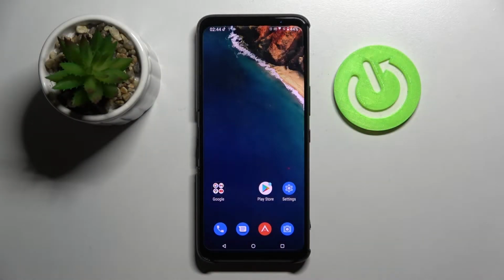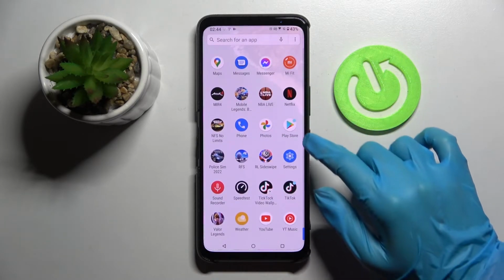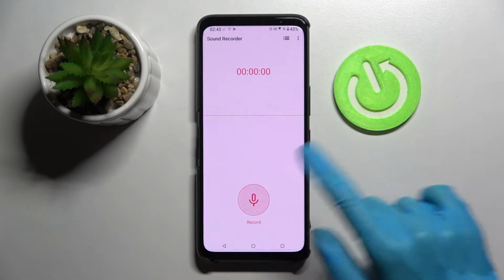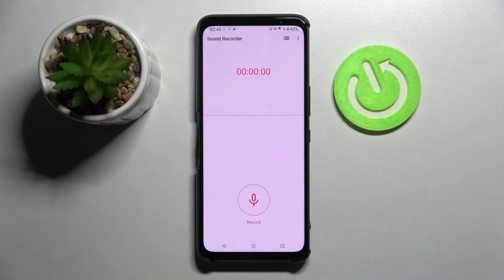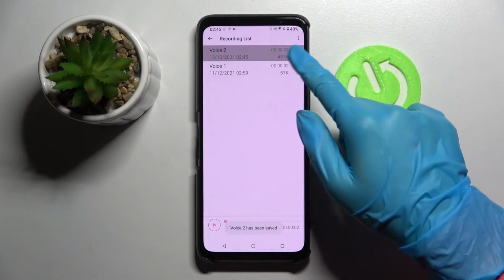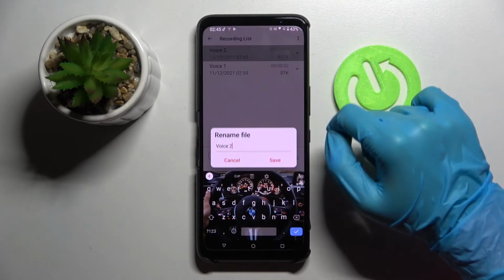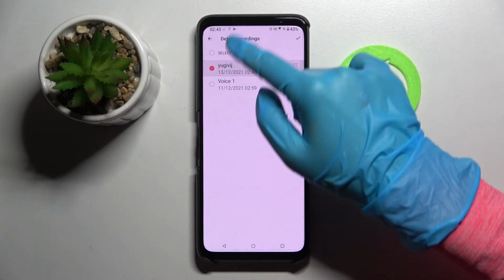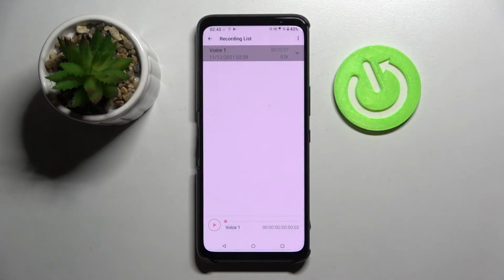How to Record Sounds in ASUS ROG Phone 5s – Save Voice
Would you like to learn how to record sounds in your ASUS ROG Phone 5s? In this video we’d like to show you how to find sound recorder in your device and what to do in order to start the recording and then finish it properly. What’s more we’ll guide you to the place where all previously recorded sounds will be stored. So let’s follow all shown steps and successfully record sounds.

How to record sounds in ASUS ROG Phone 5s? How to turn on sound recorder in ASUS ROG Phone 5s? How to enable sound recorder in ASUS ROG Phone 5s? How to enable ASUS ROG Phone 5s sound recorder? How to pause record sound in ASUS ROG Phone 5s? How to activate sound recording in ASUS ROG Phone 5s?